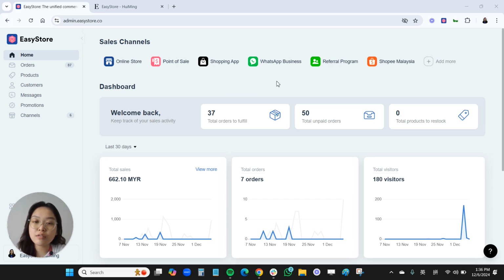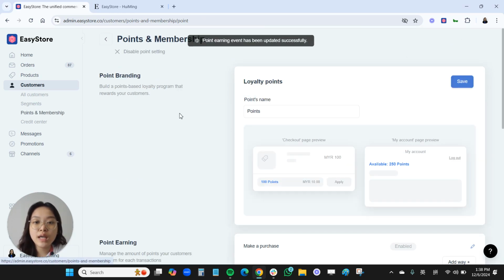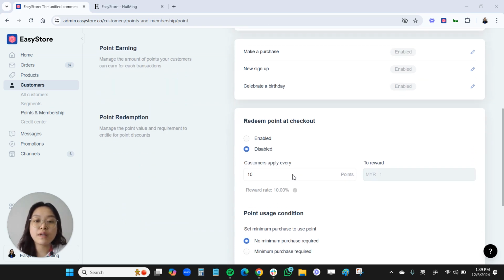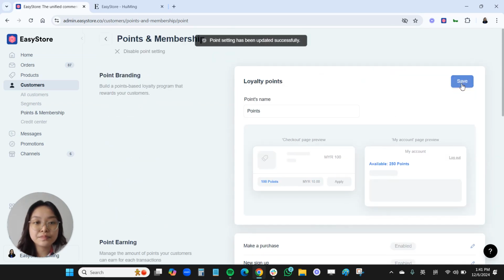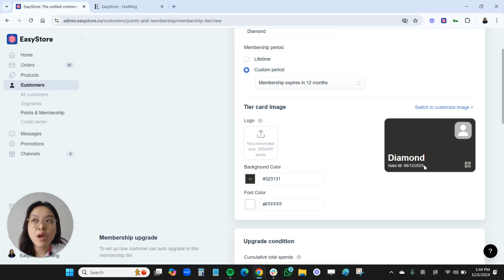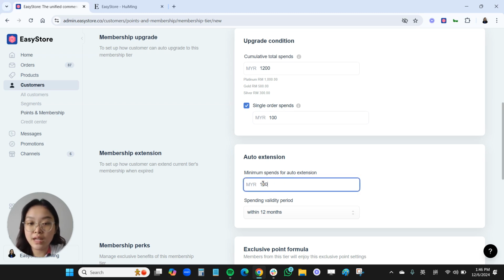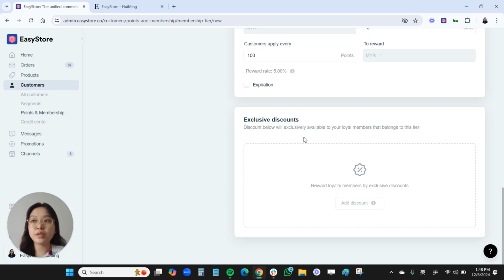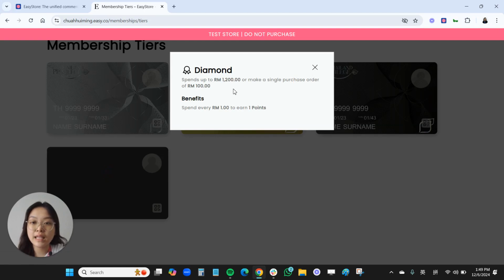[EasyStore Tutorial] Set Up Points System & Membership Tiers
In this video, you will learn how to set up Points & Loyalty Program for your brand. Also, understand how customers can earn and redeem points and create membership tiers with exclusive benefits!

Chapters
00:00 - Introduction
00:27 - Set Up Points
01:07  - 3 Types of Points Earning
03:14 - Points Redemption
05:19 - Set Up Membership Tiers
09:09 - Exclusive Discount for Tiers
09:53 - From Customers' POV